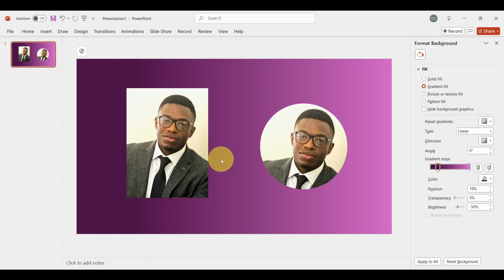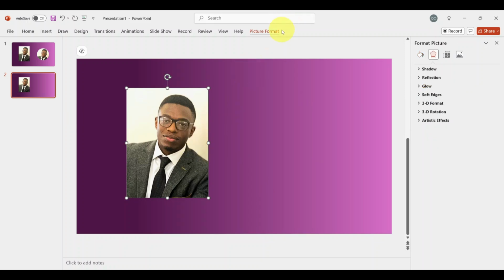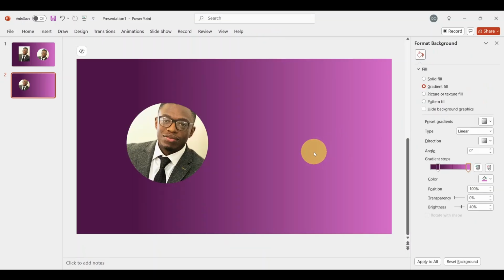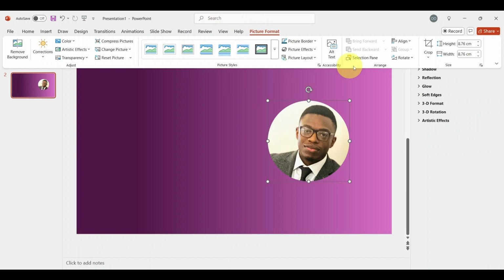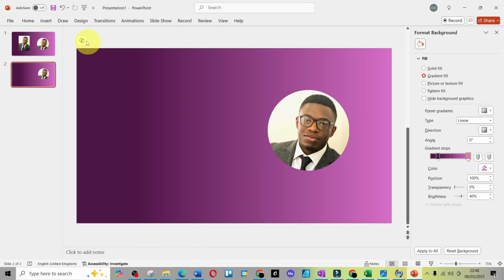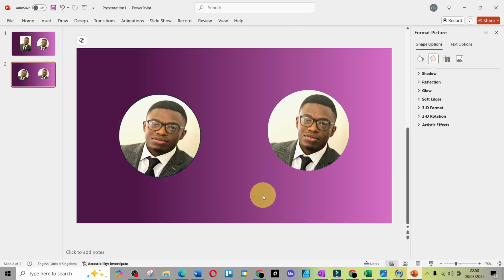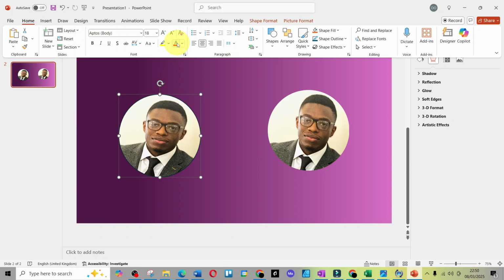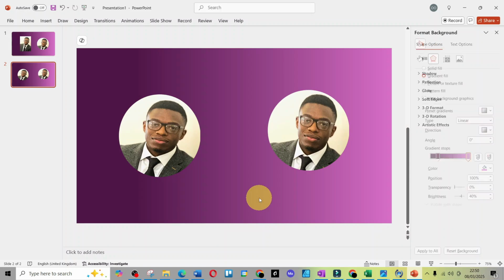How to Put a Picture Inside a Circle Shape in PowerPoint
Learn how to crop a picture into a circle in PowerPoint in just a few clicks!  In this tutorial, I’ll show you step by step how to fit any image into a circle shape (and other shapes too). Perfect for creating profile pictures, presentations, or creative slide designs.